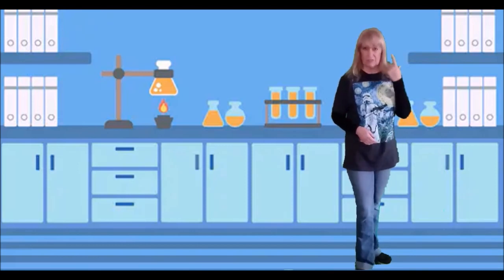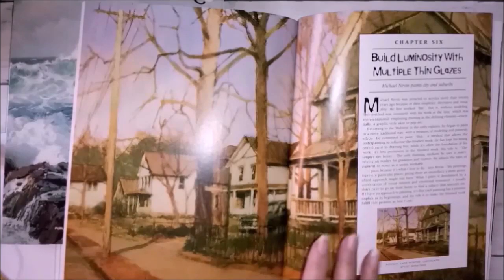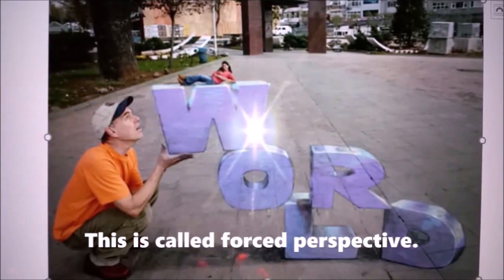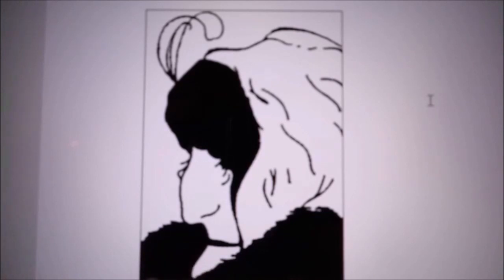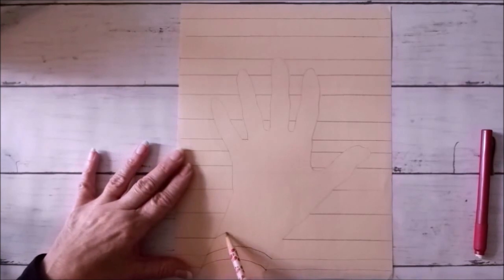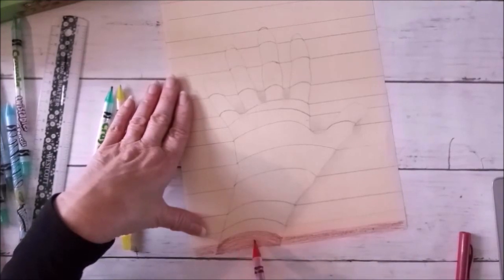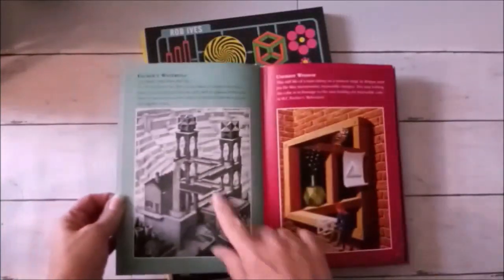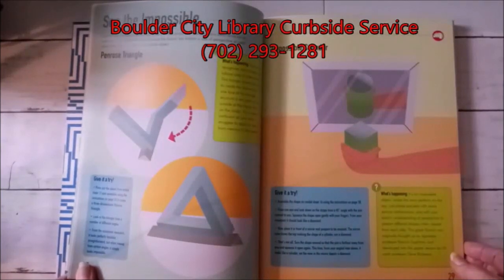Simply STEAM Optical Illusions in Art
Learn about optical illusions in art with Miss Gayle!